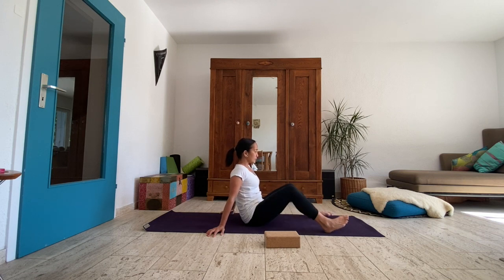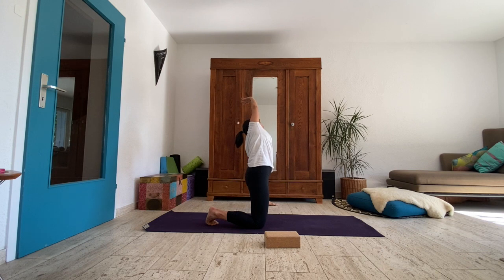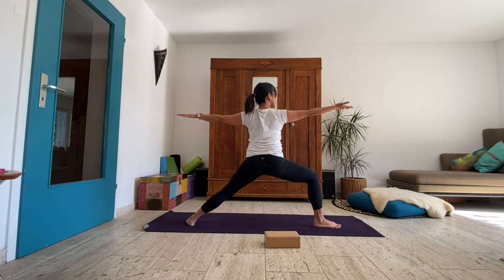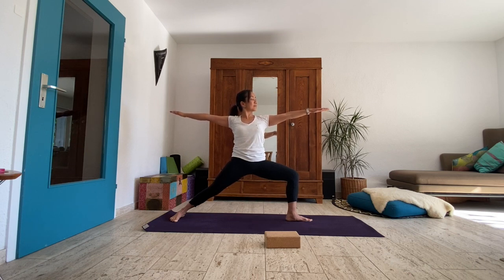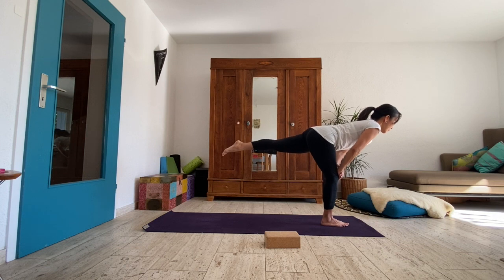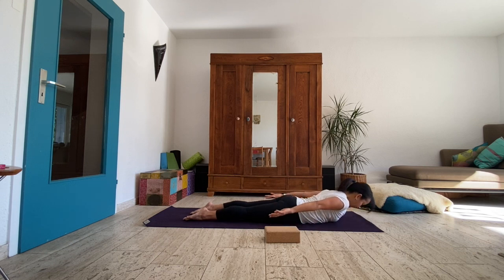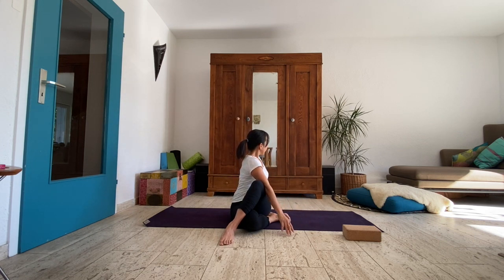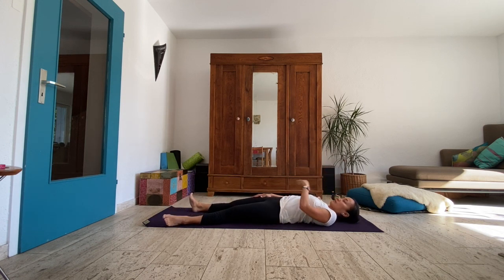Mood Lifting Yoga:30-minute Flow to go from Blah to Ahhh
Having a bad day? Perhaps this 30-minute mood-lifting flow is just what you need. I was feeling particularly low one afternoon, so I decided to unroll my mat to help usher my blah feelings out the door. You know what? It worked. I finished half an hour later, with a big smile on my face. I hope this helps you too!